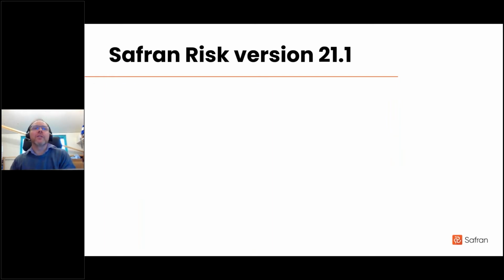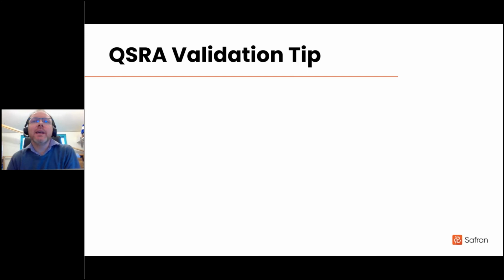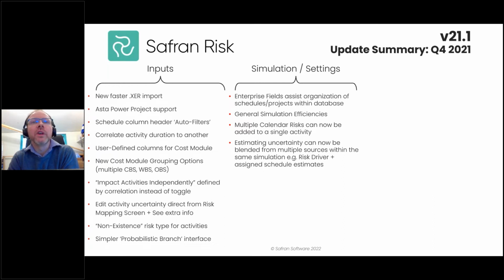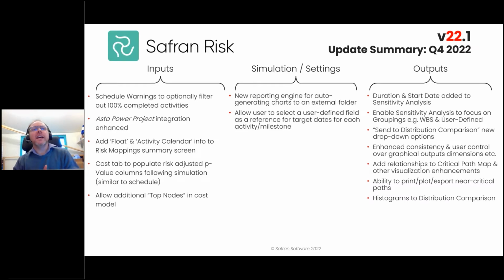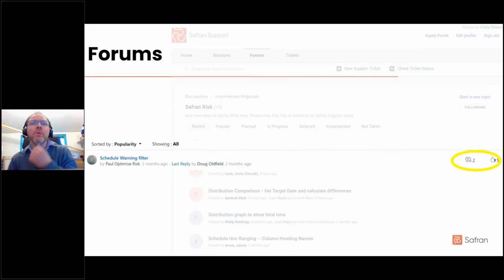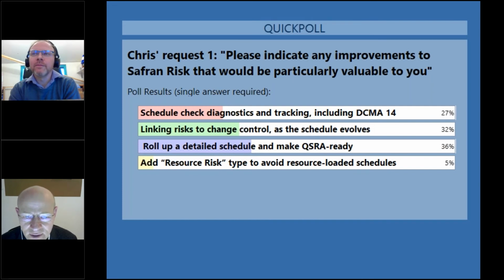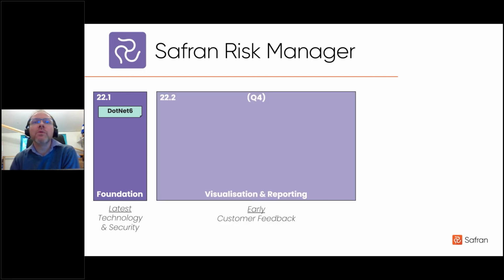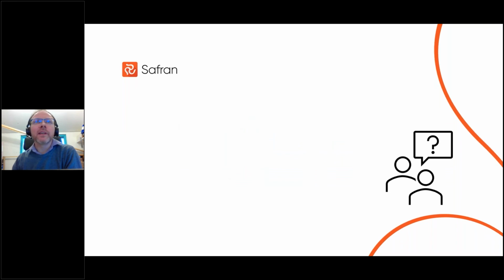Products Updates 2022 | Safran Risk & Safran Risk Manager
Presented by:
Chris Ritson Senior Risk Consultant | Safran

Are you a Safran user? Up-vote enhancement requests raised by other Safran Risk Users

Watch a 30-minute video of Glenn Jarrad, Safran’s CTO, demonstrate the new features of Safran Risk’s recent upgrade (version. 21.1.12)

Safran Project Risk Conference | May 2022